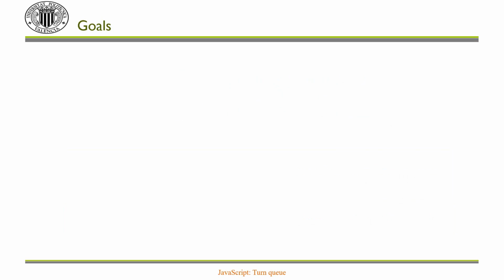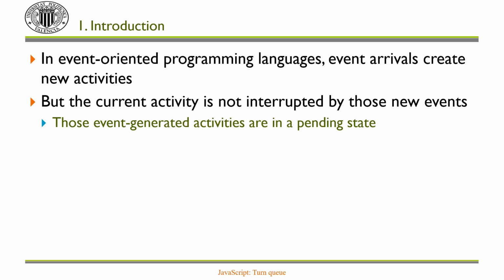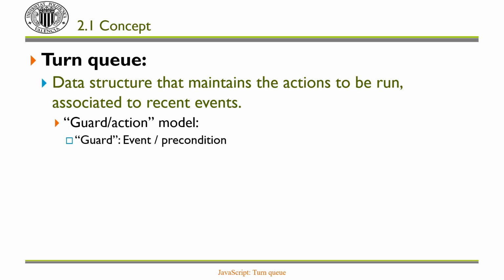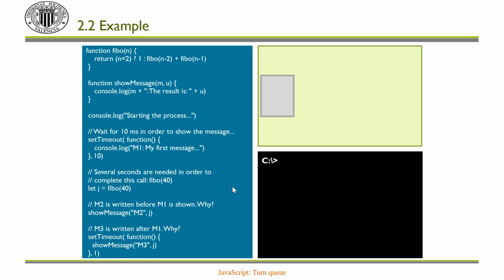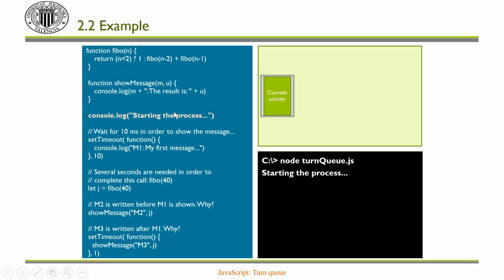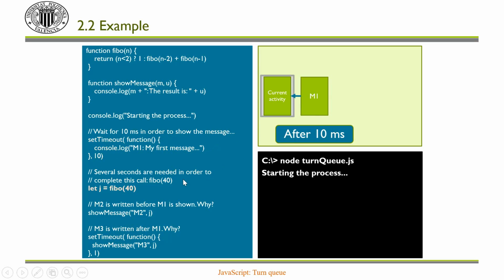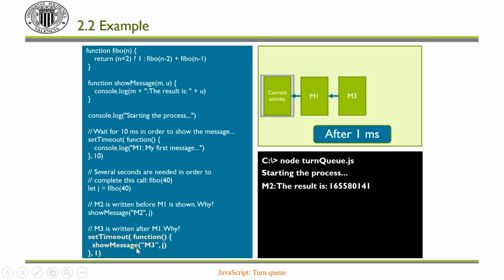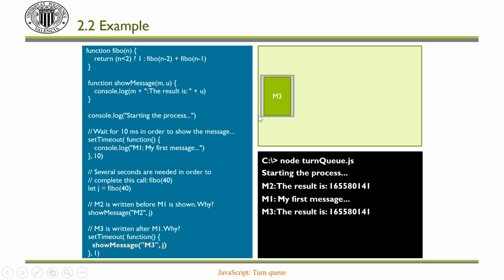JavaScript: the turn queue| UPV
Título: JavaScript: the turn queue

Descripción: Este objeto describe la gestión de actividades en el lenguaje de programación JavaScript. Para ello se propone el concepto de "cola de turnos" en la que se irán acumulando los nuevos eventos que vayan ocurriendo. Muñoz Escoí, FD. (2021). JavaScript: the turn queue. Universitat Politècnica de València.

Autor/a: Muñoz Escoí Francisco Daniel